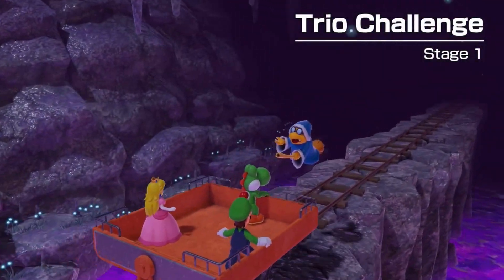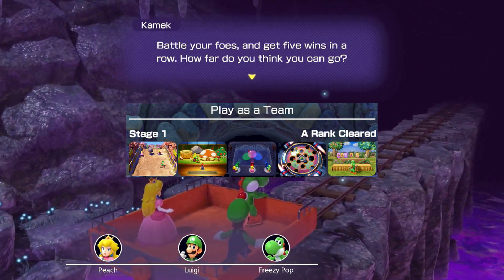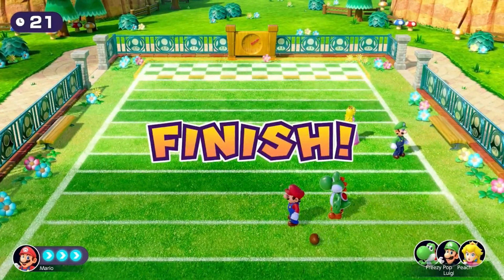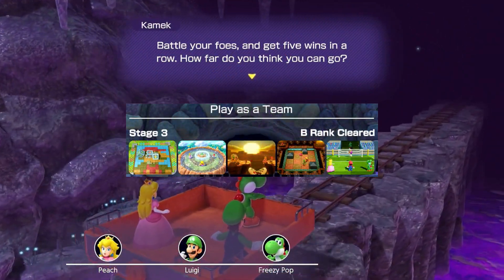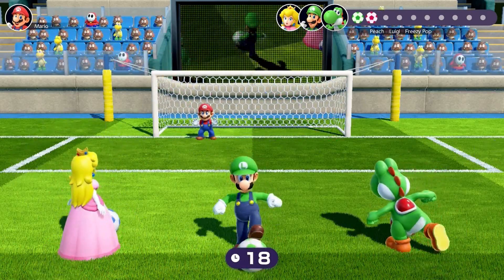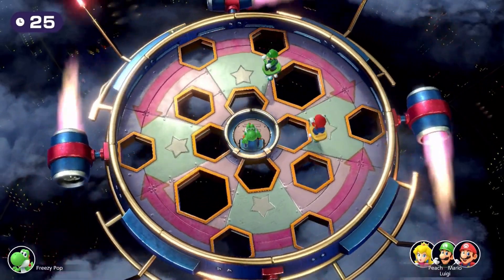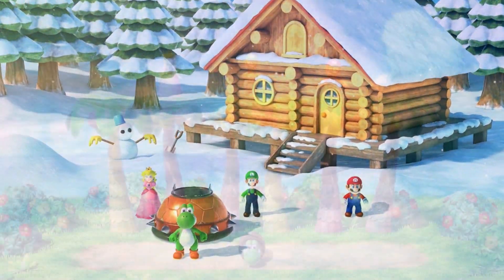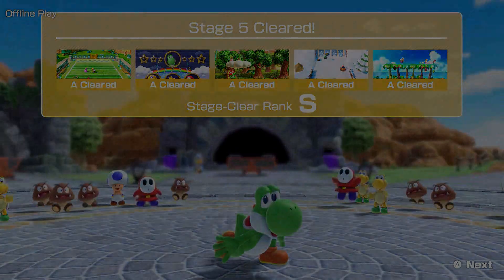Tips On The Peak Performer Achievement In Mario Party Superstars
Peak Performer is possibly one of the trickiest achievements to earn in Mario Party Superstars! Here are some tips for completing Trio Challenge in order to earn the achievement! Could this be one of the most difficult Mario Party challenges? Let me know which stage you chose to get the S Rank in Trio Challenge!

0:00 - Intro
0:47 - Team Stages
1:21 - Stage 1 Minigames
1:35 - Stage 1
2:44 - Stage 2 Minigames
3:00 - Stage 2
4:44 - Stage 3 Minigames
4:57 - Stage 3
6:14 - Solo Stages
6:31 - Stage 4
8:00 - Stage 5
9:20 - Stage 6
10:21 - Outro

Music
Welcome to Mt. Minigames! - Mario Party Superstars
In a B-I-G Hurry - Mario Party Superstars
Hit the Field - Mario Party Superstars
In Great Fear - Mario Party Superstars
That's All of It - Mario Party Superstars
Determined Heart - Mario Party Superstars
Hurry! Hurry! - Mario Party Superstars
Online Rankings - Mario Party Superstars